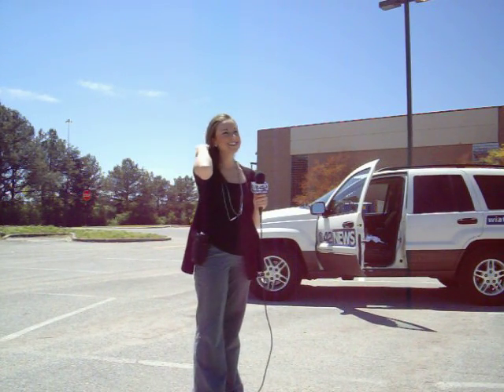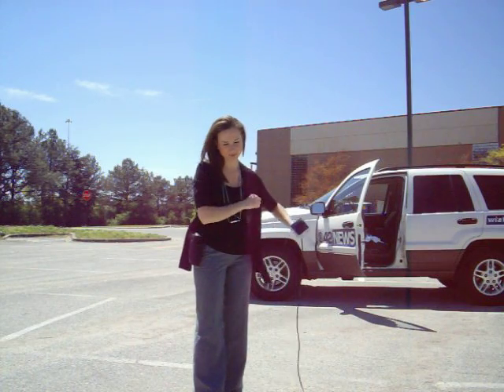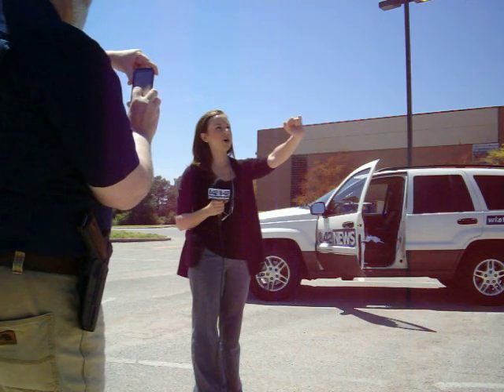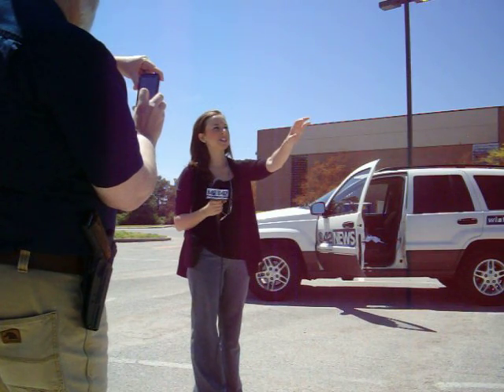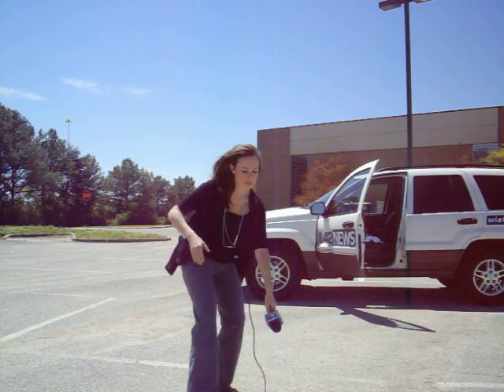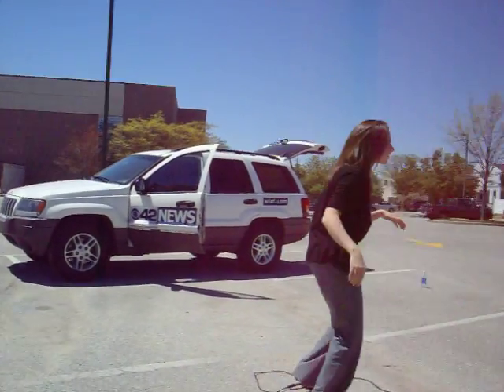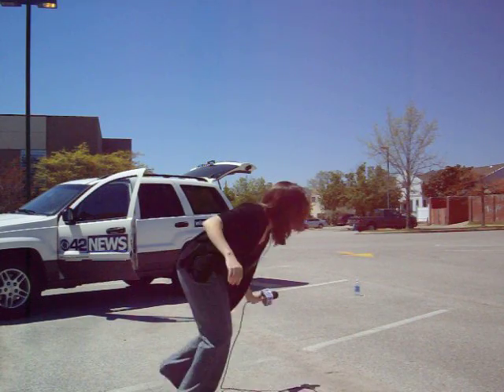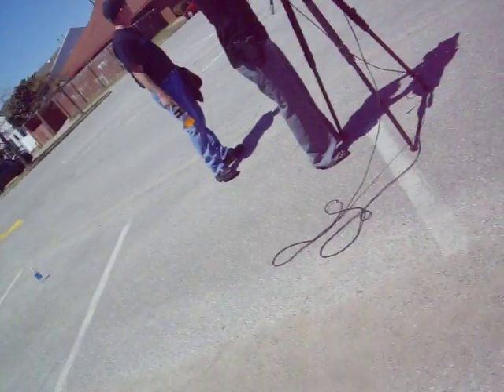CBS 42 ~ Open Carry Blood Drive ~ Video 1/4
OpenCarry.org